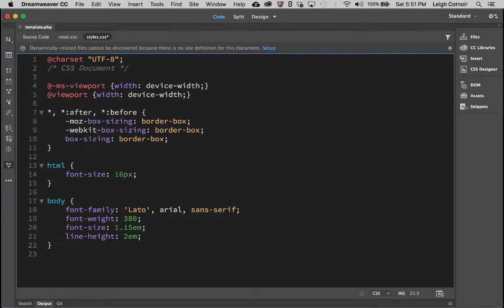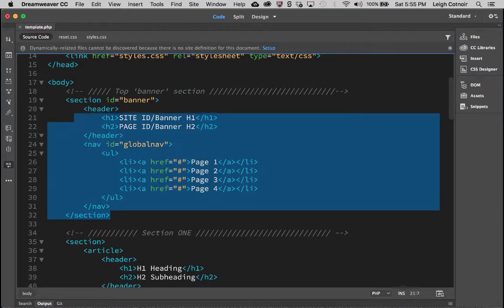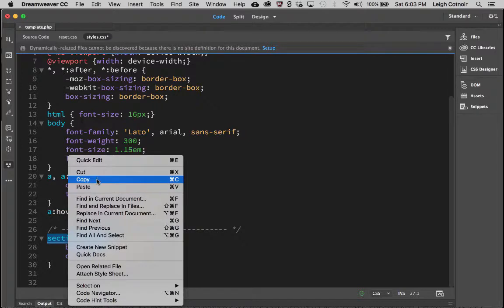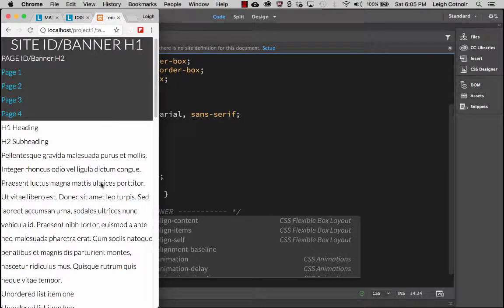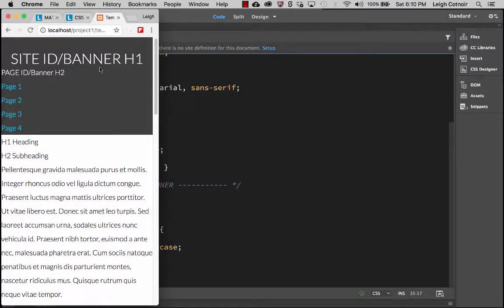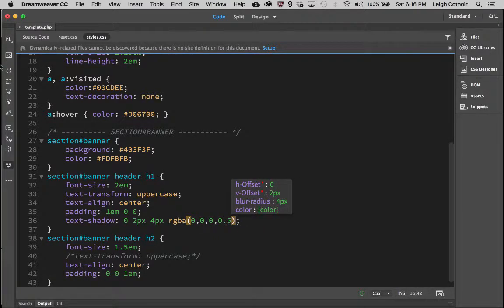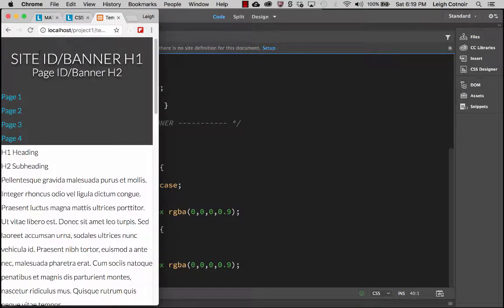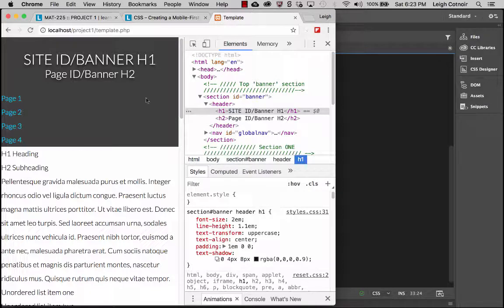Project1 - 02 Styling the Banner